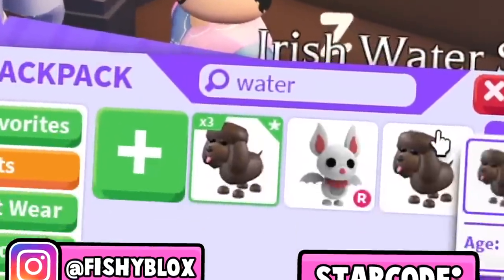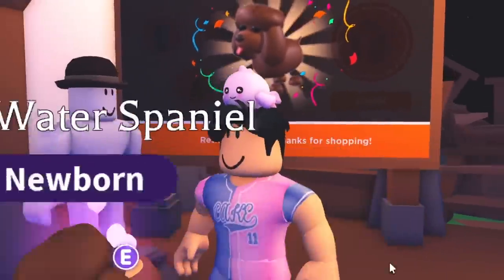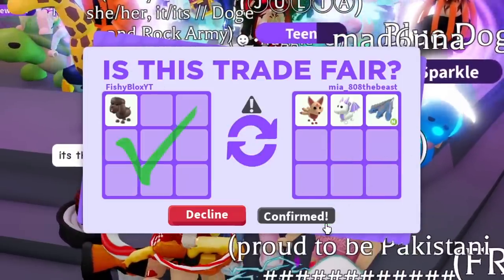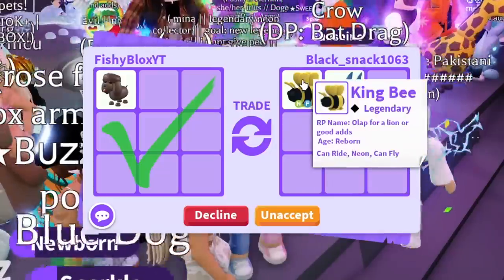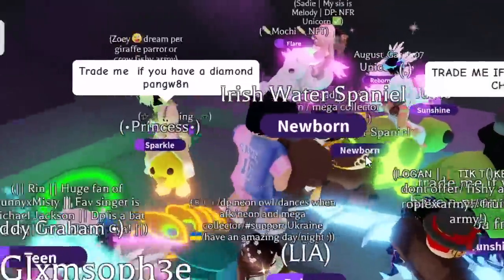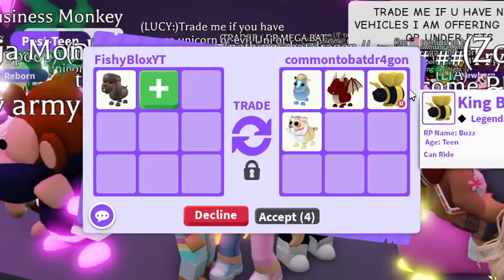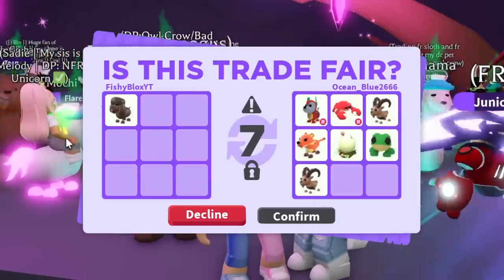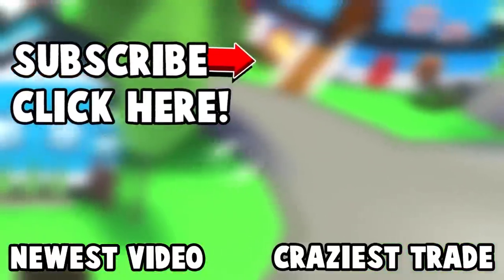Trading 9 *NEW* IRISH WATER SPANIEL in Adopt Me!